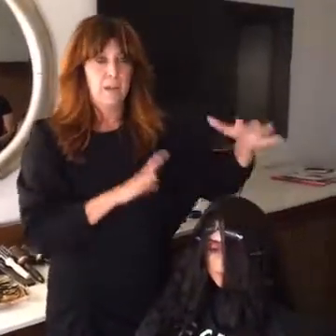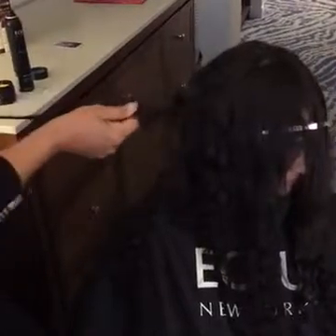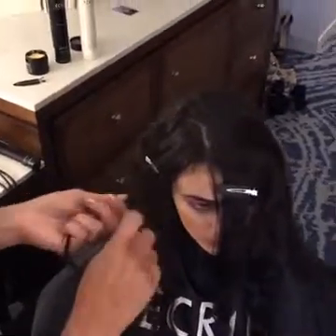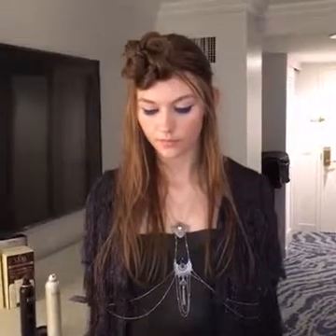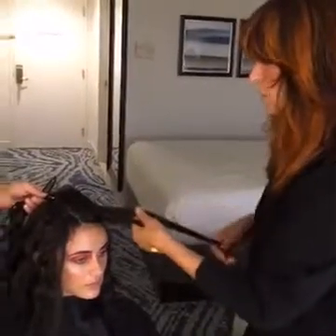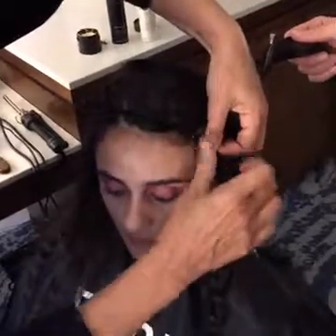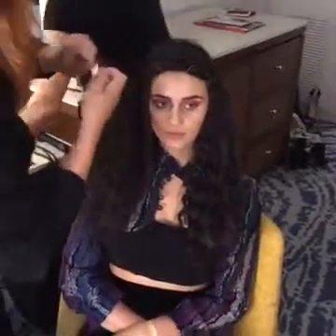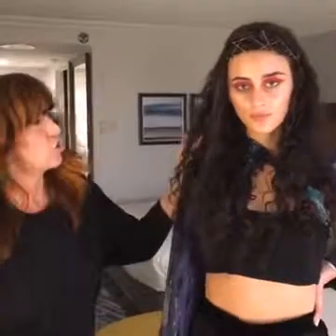Live with Beauty Launchpad at Premiere Orlando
FB Live with Beauty Launchpad , featuring our Creative Director Lisa Lobosco, as she demos how to create this runway-inspired look from our “Remagine” Collection.